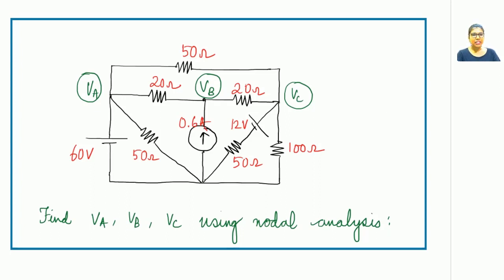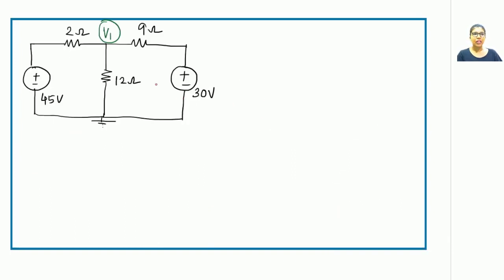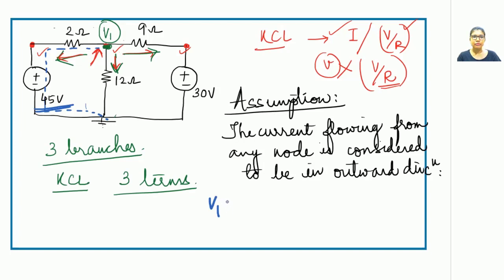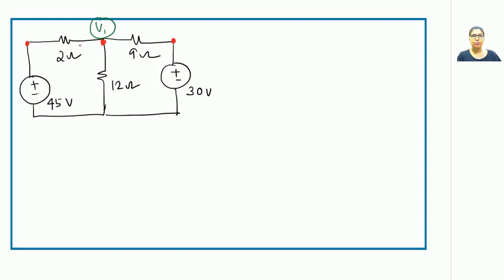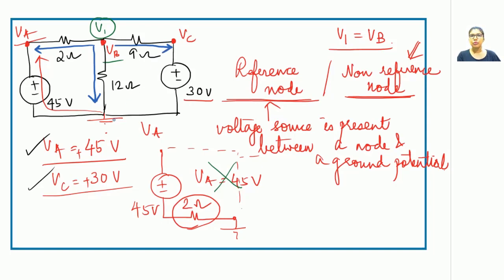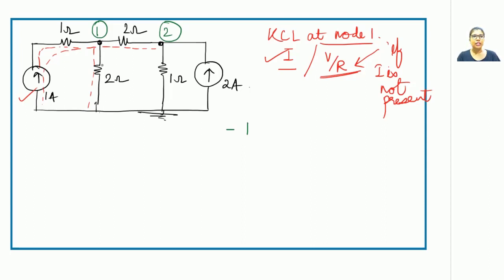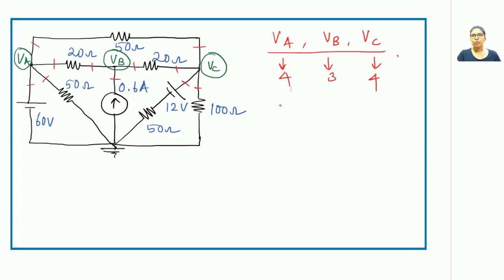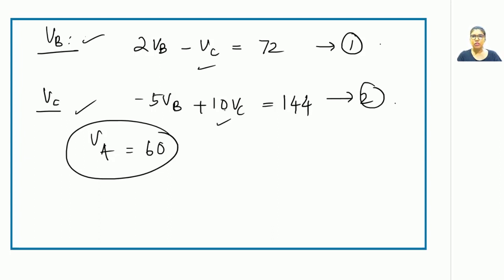DC Nodal Analysis || Electric Circuits || Electrical Engineering || GATE EE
This video is about Nodal Analysis in DC Circuits.

Solve the Practice Questions and post your answers here. If you have any queries or are unable to solve any question, please post it here. The questions/queries will be solved in the upcoming videos.

Best,
GATE EE